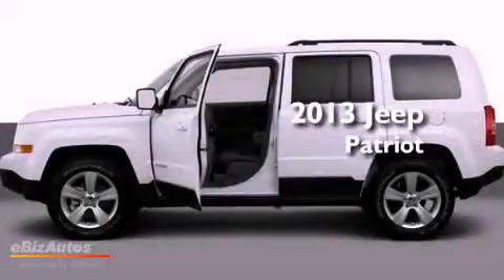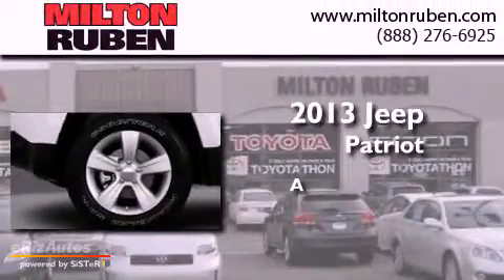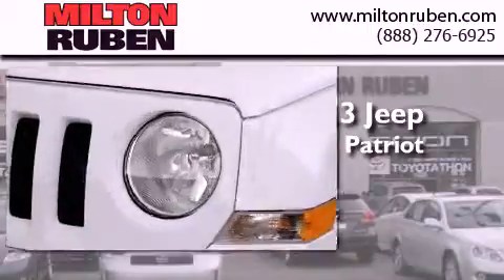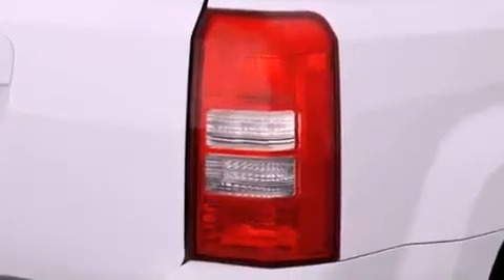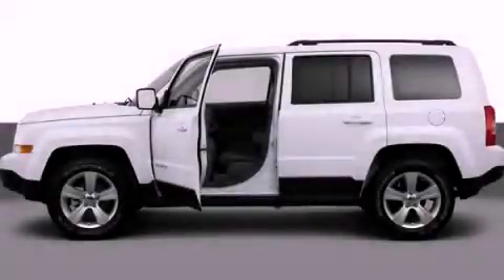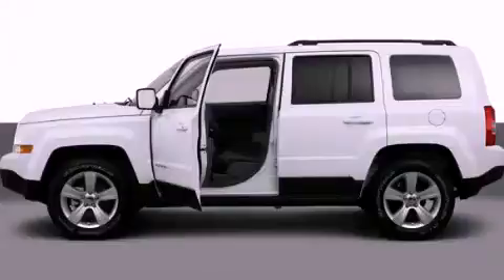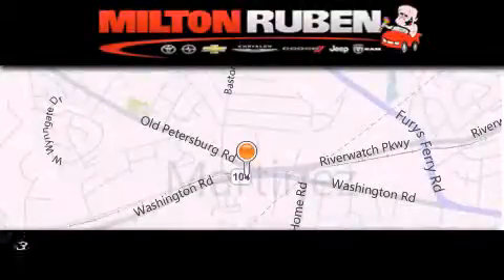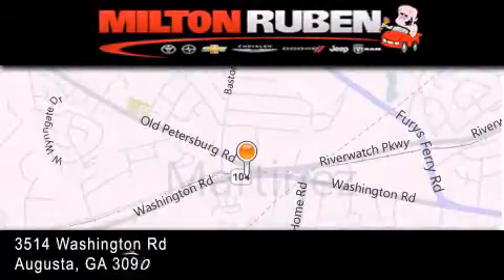2013 Jeep Patriot Grovetown GA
Year : 2013
 Make : Jeep
 Model : Patriot
 Engine : 2.4l dohc 16v i4 dual-vvt

 Exterior : Other

 Interior : Other
 Stock : D0971

 2013 Jeep Patriot Augusta GA